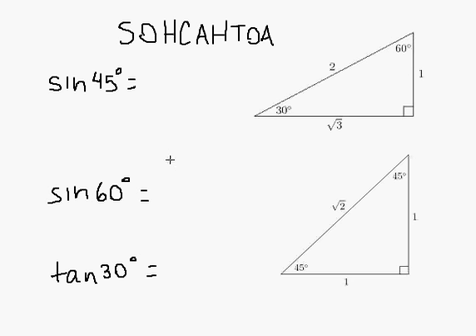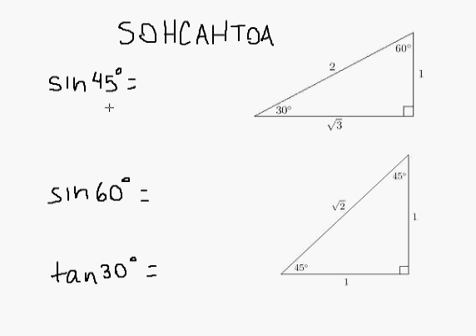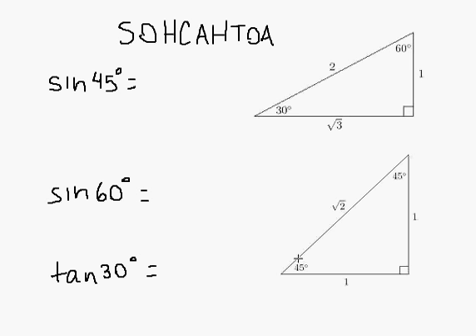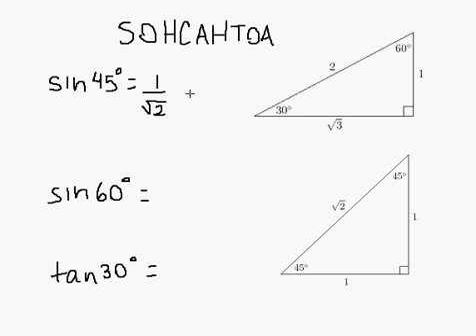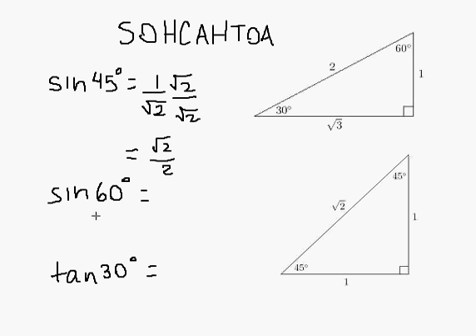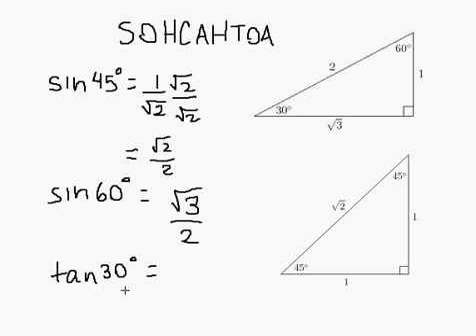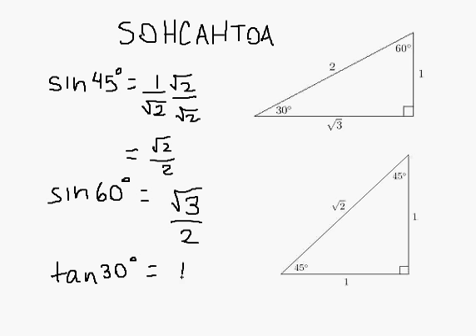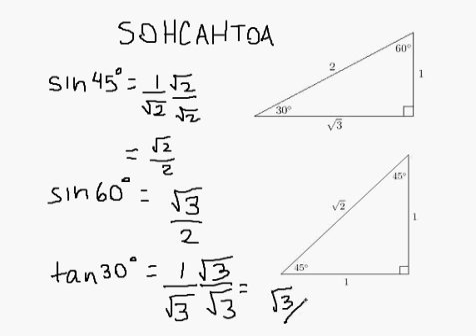SOHCATOA and special triangles to find sine, cosine and tangent of angles #2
Finding trigonometric ratios by using SOHCAHTOA and special triangles.